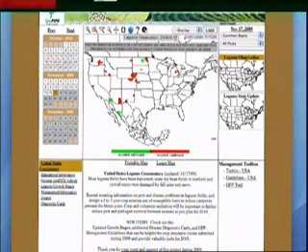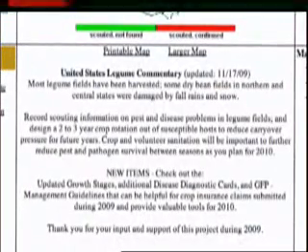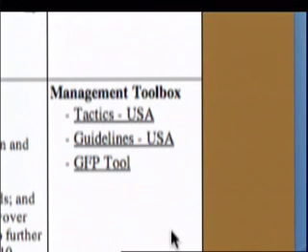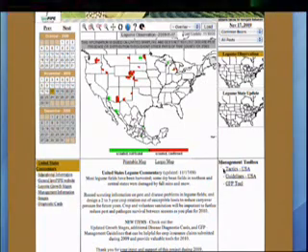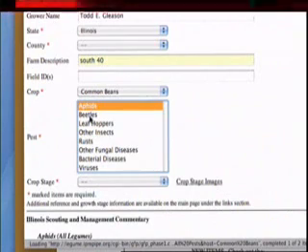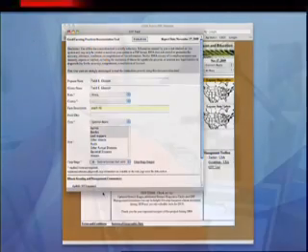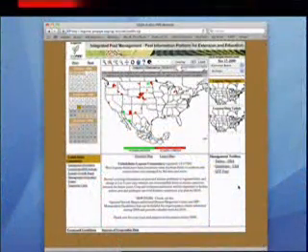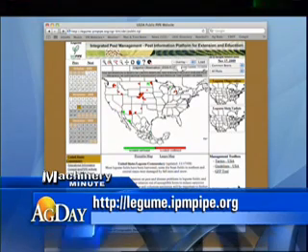Tool to Monitor Crop Diseases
In this Machinery Minute, we have an update on a tool you're probably already familiar with -- the USDA Web site which helps producers monitor for crop diseases. It's called the IpmPIPE.